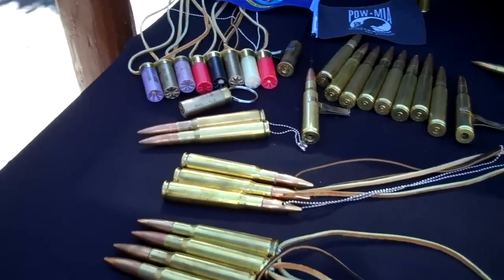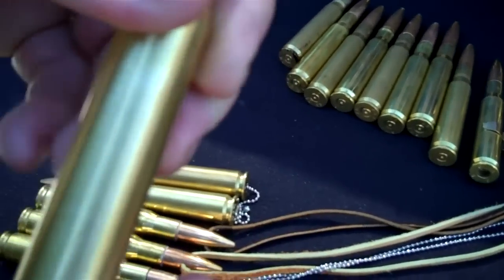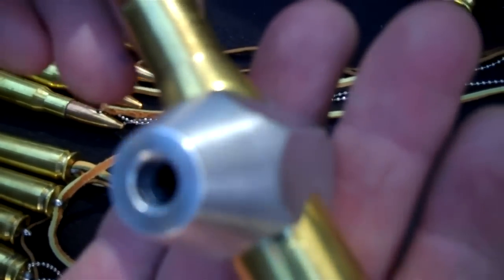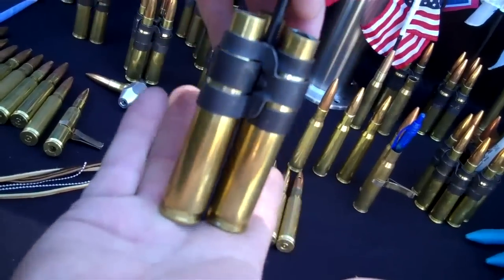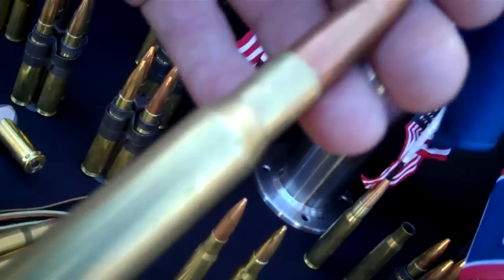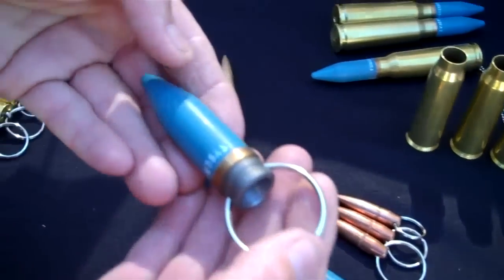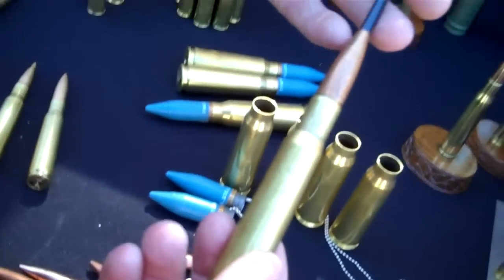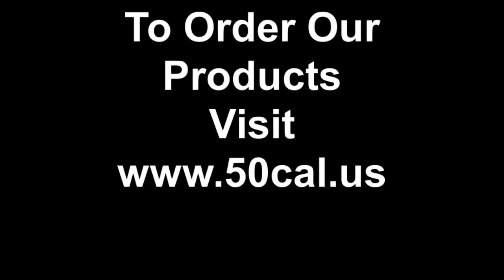50cal.us sniper 20mm 50cal bmg beer bottle openers $13.00 on ebay at 50calus FPSRUSSIA CALL US